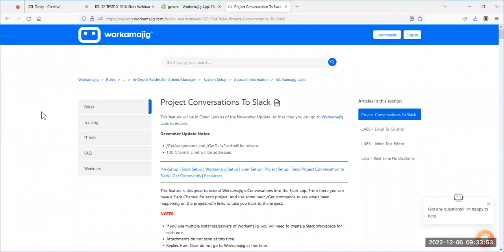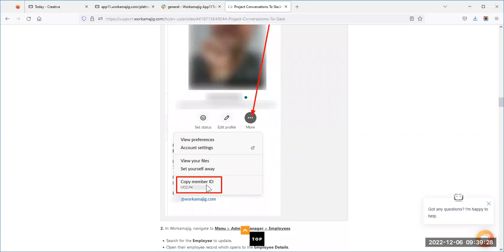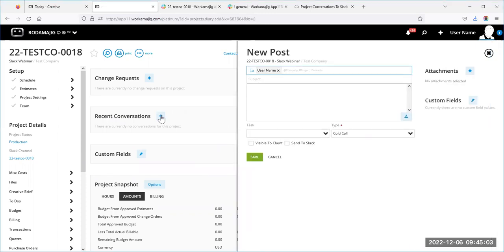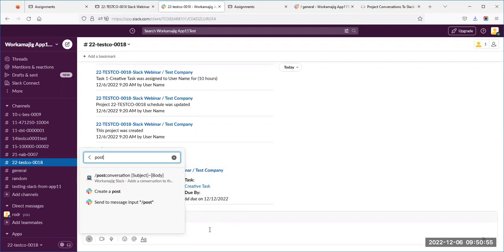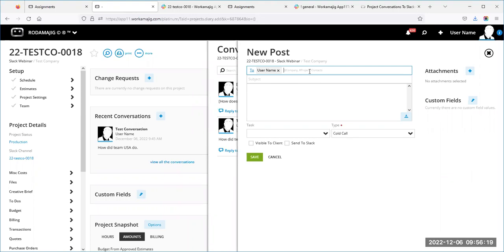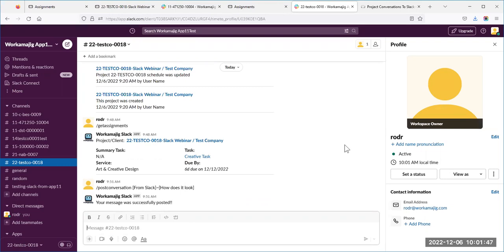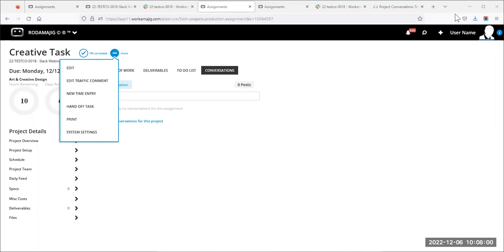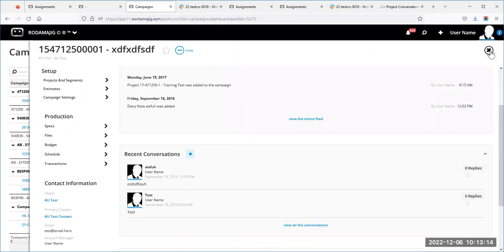WMJ x Slack Integration | All Roles, Intermediate Level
In this webinar Roderick Ripley unveils an exciting new Slack integration, enabling seamless project conversations, pings, and updates between Working with Jig and Slack.